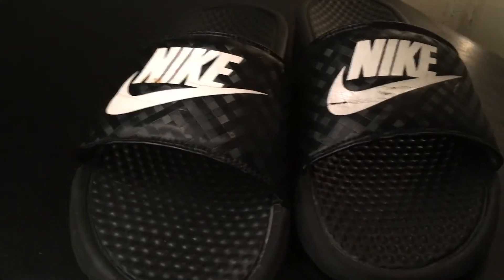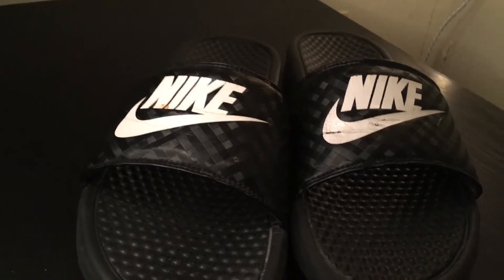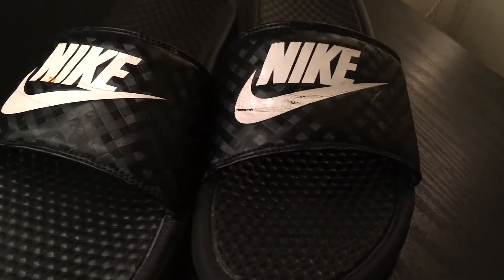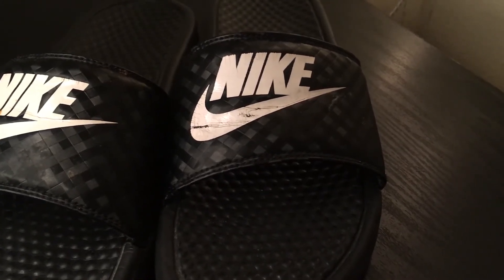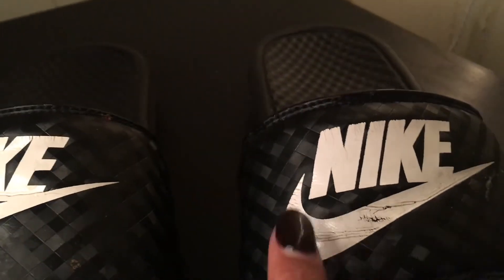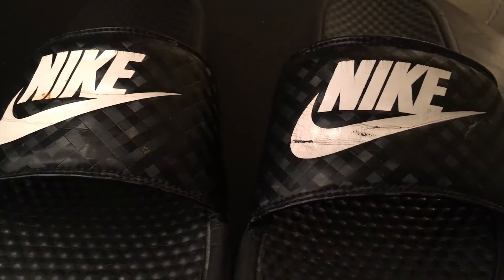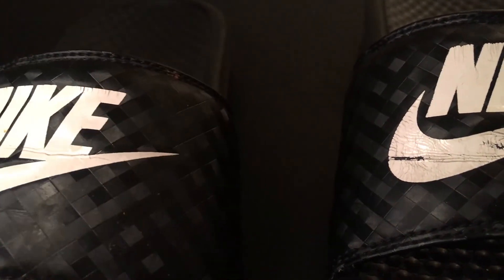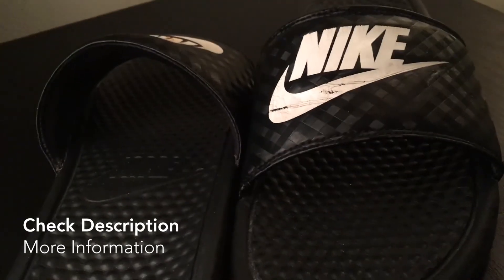✅ How To Use Nike JDI Benassi Slides Sandal Review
About this product:

Nike JDI Benassi Slides Sandal

The Nike Benassi Women's Slide features a lined upper with a bold logo for plush comfort and an athletic look. A foam midsole and outsole provide lightweight impact protection.

Shown: Black/White
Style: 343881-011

Turn heads for the right reasons this summer with these slide style sandal that features a one piece padded strap with a large classic Nike logo and a cushioned midsole adorned with Nike branding.